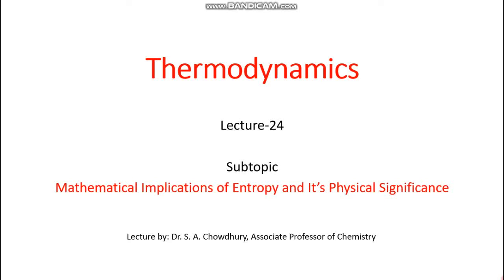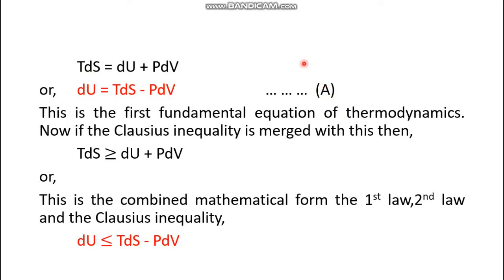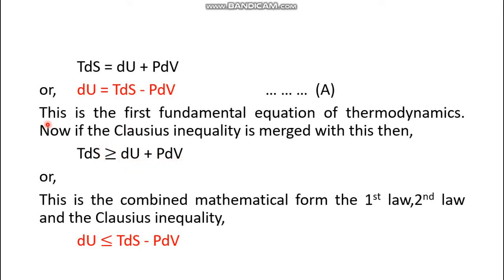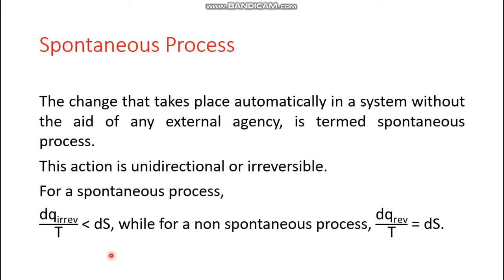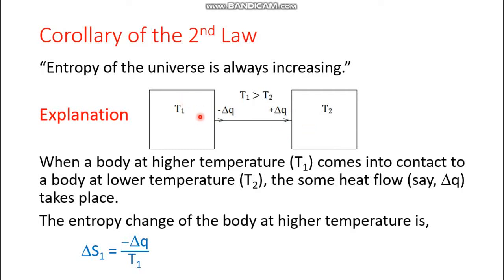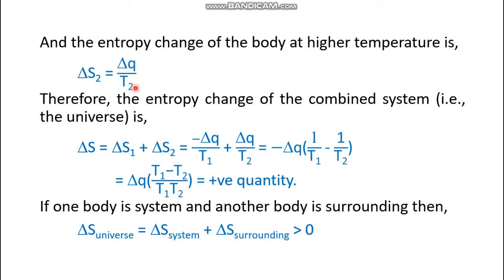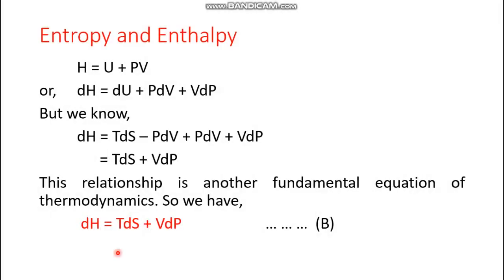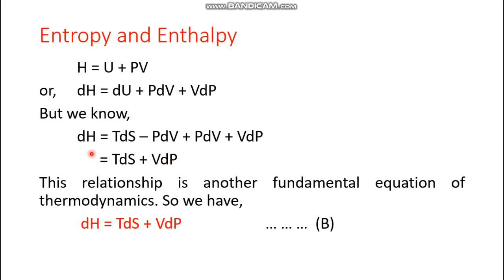Thermodynamics: Lecture 24: Mathematical Implications of Entropy and It's Physical Significance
Mathematical Implications of Entropy and It's Physical Significance,
Proved that entropy of the universe is always increasing.